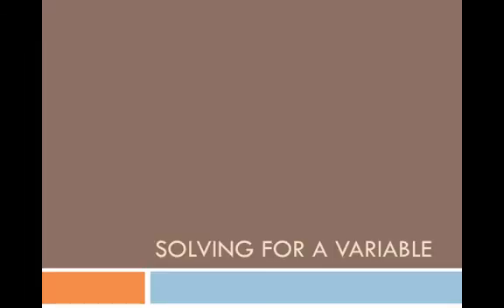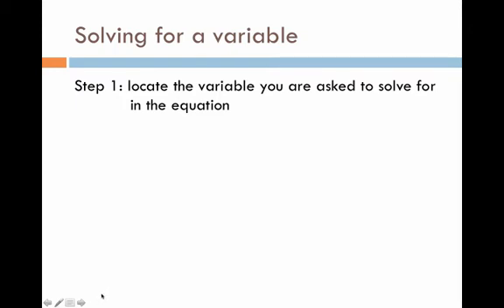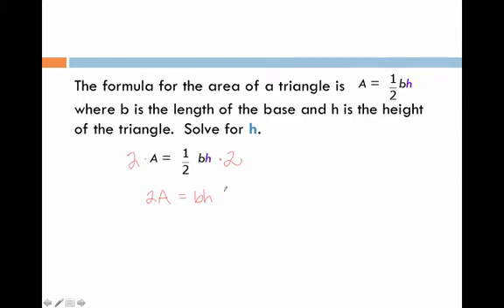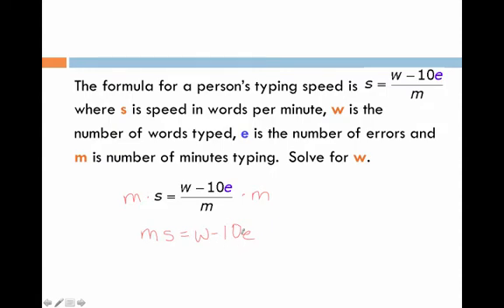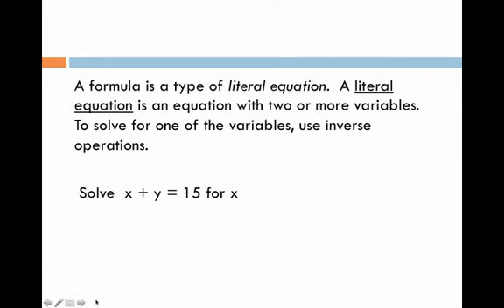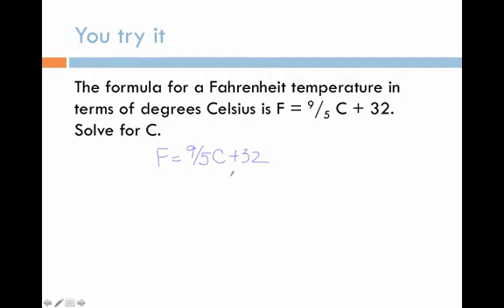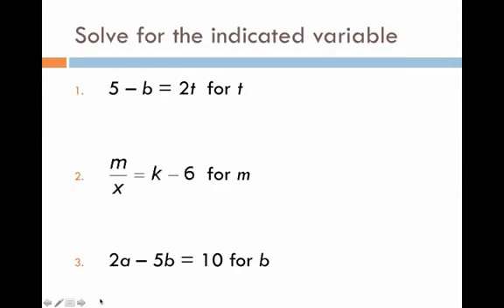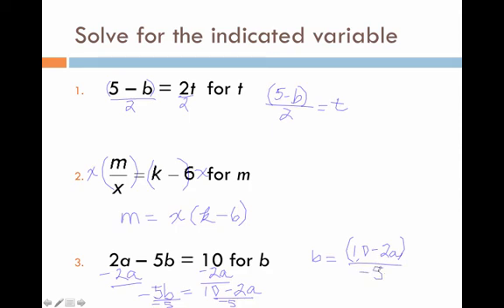Solving for a Variable